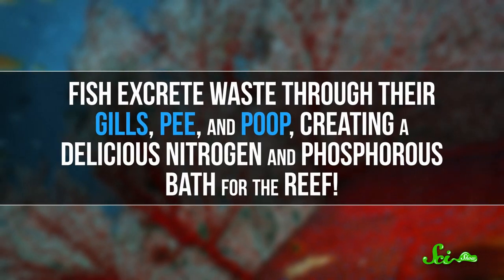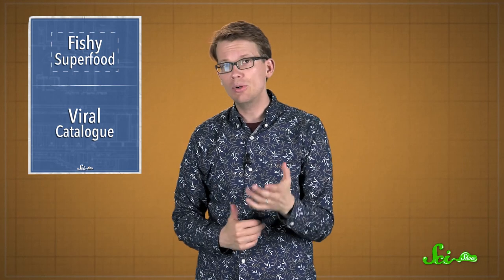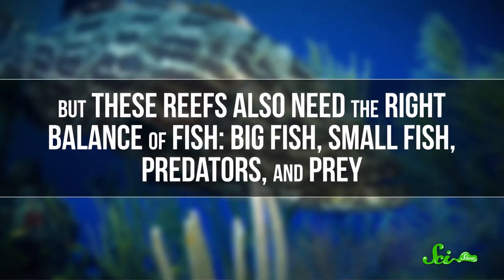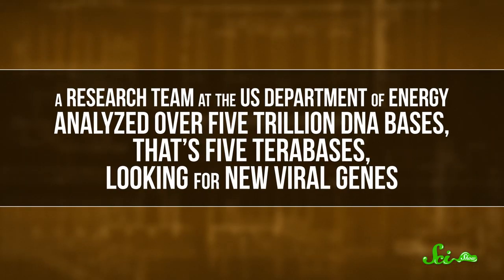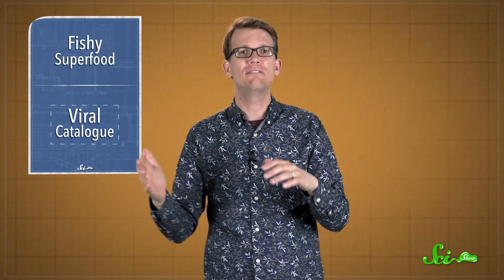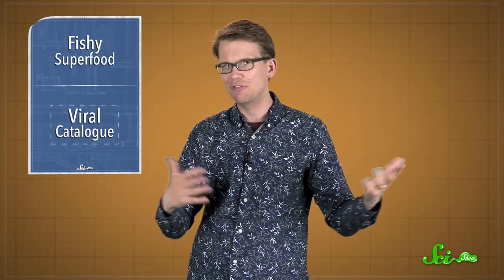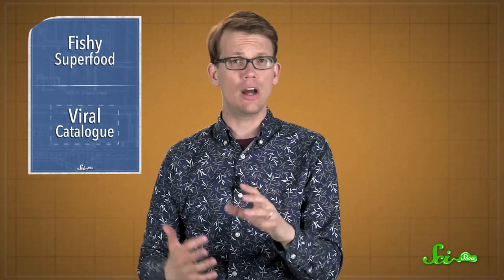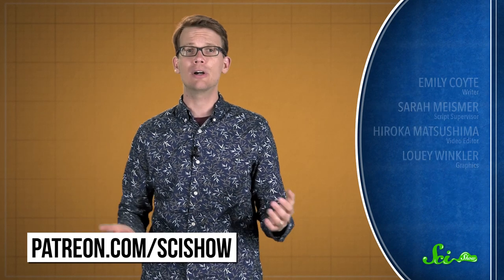Fish Pee: The Coral Reef Superfood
Fish consider the ocean their own personal toilet. Well, researchers found out that's not such a bad thing!

Sources:
Fish pee in coral reefs